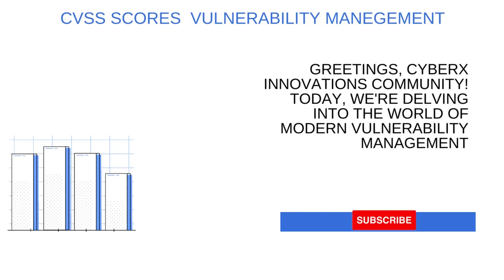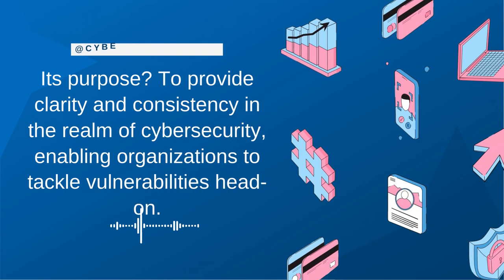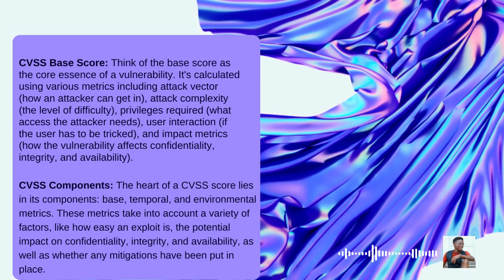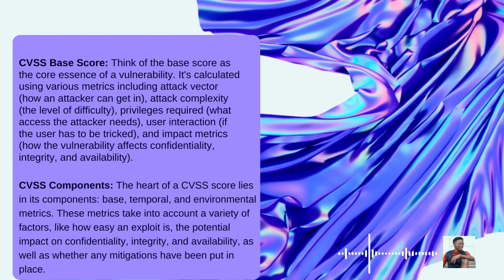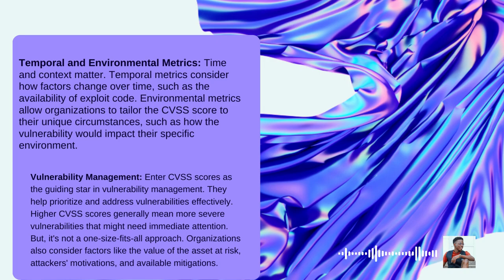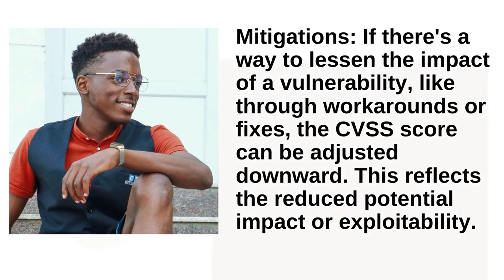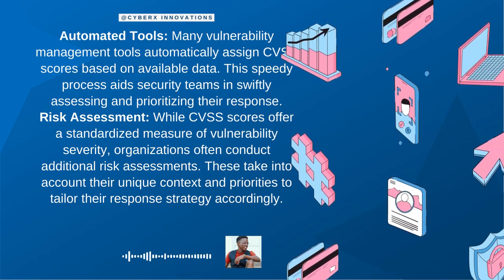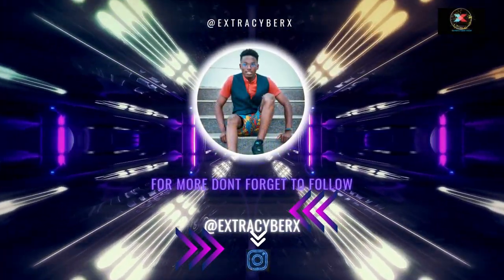The Ultimate Guide to Mastering CVSS Scores and Vulnerability Management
CVSS stands for Common Vulnerability Scoring System. It's a standardized framework used to assess the severity of vulnerabilities in computer systems and software. Think of CVSS scores as a way to quantify and communicate how risky a particular vulnerability can be. This scoring system helps organizations prioritize their response efforts and allocate resources effectively to manage and mitigate vulnerabilities.